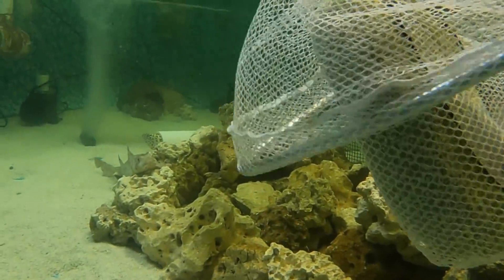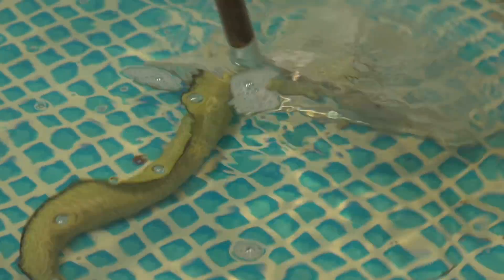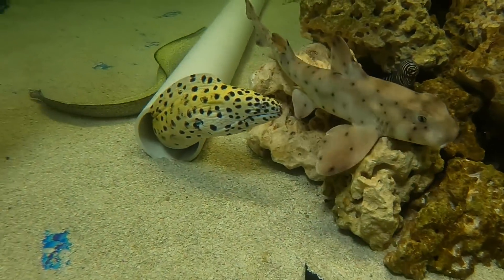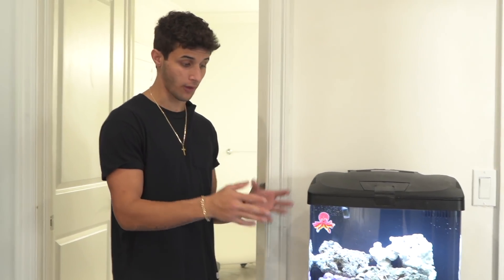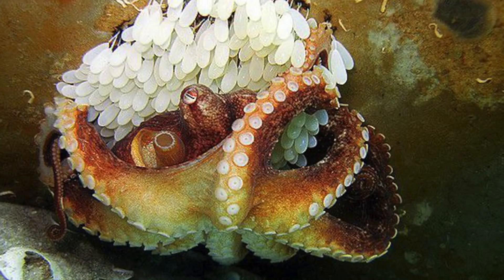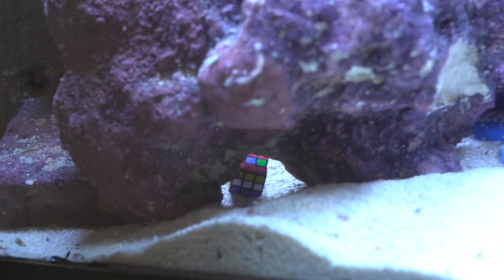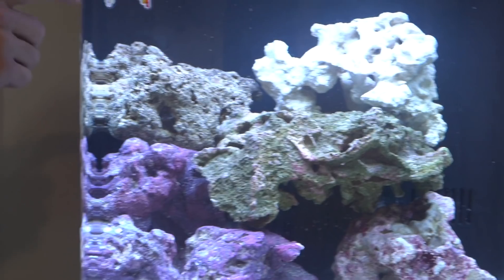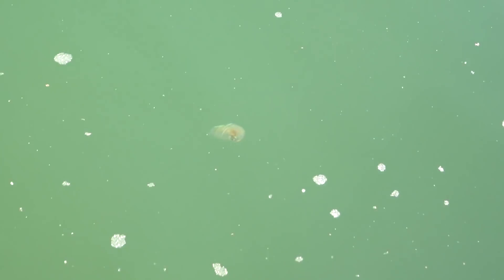My PET OCTOPUS HAD BABIES!! *Insane*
In this video, We woke up to some crazy news! My octopus had babies!! Enjoy!!